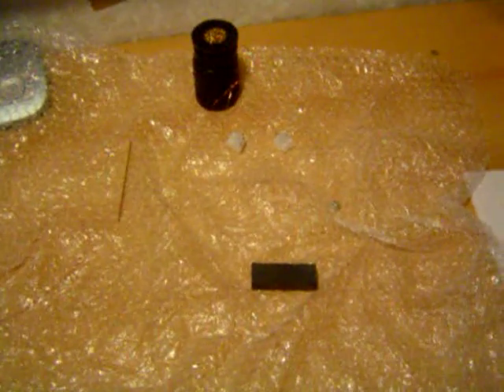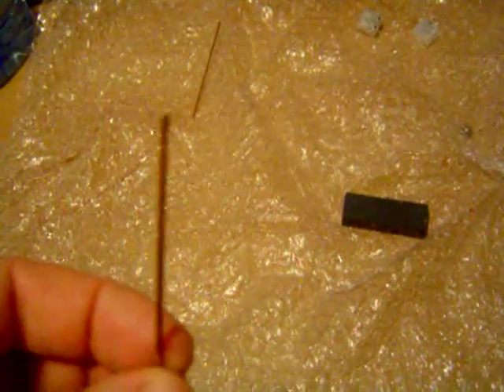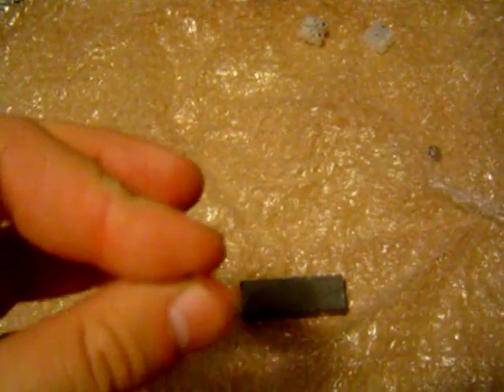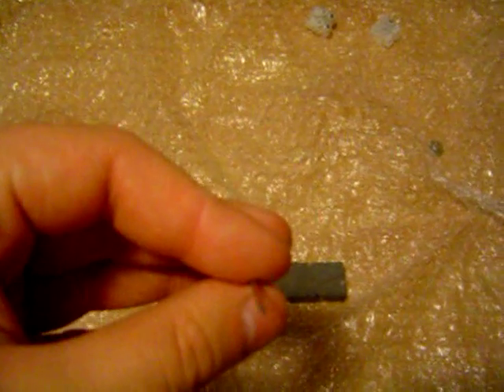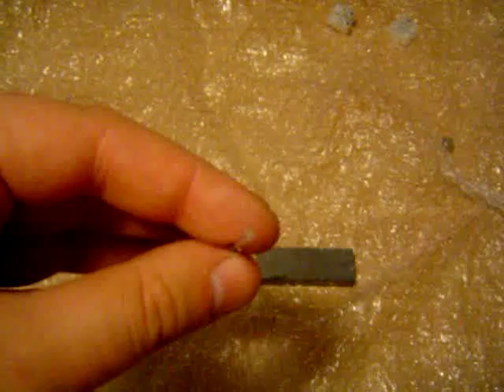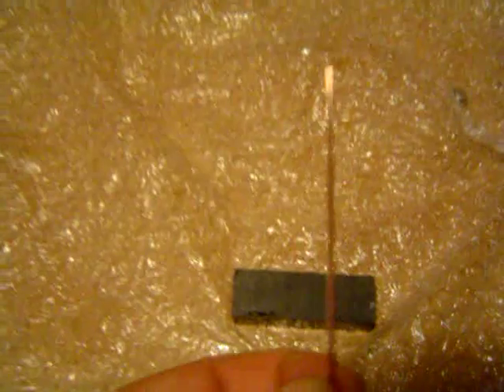Difference in welding rod Germany vs US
Here is example, how small thing can be very different!
My old coil core CUSI3 was not magnetic!!!
Lincoln R60 is 100% magnetic welding rod!